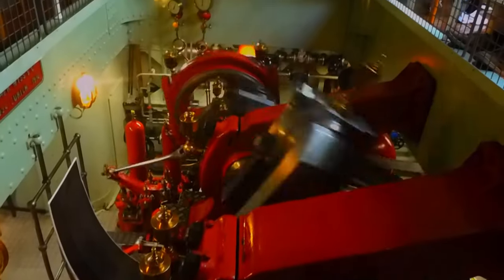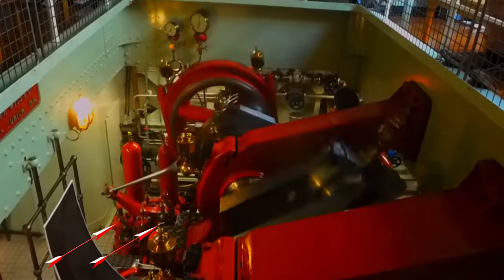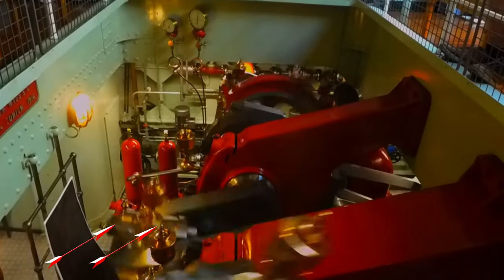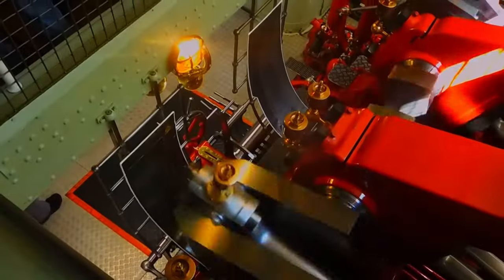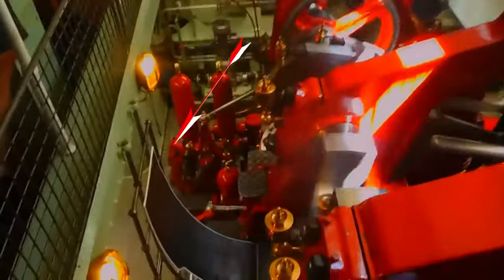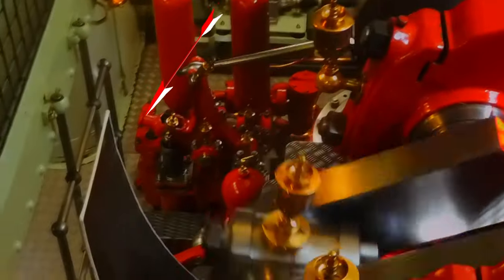Paddlesteamer Lötschberg of Lake Brienz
One of 17 steam ships in public service in Switzerland, subsidized by the federal government for their operating and maintenance costs, due to the Citizenry not tolerating their dissappearance.  The Swiss should be very proud of themselves.

My only critique are the automatic electrically controlled oil fired boilers, but these could be quickly and easily done away with if the willpower exists.